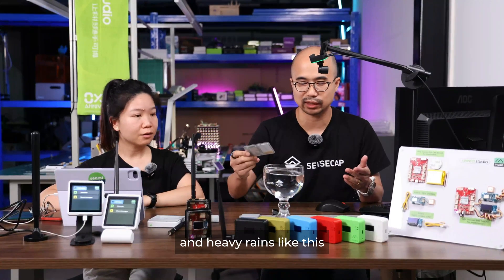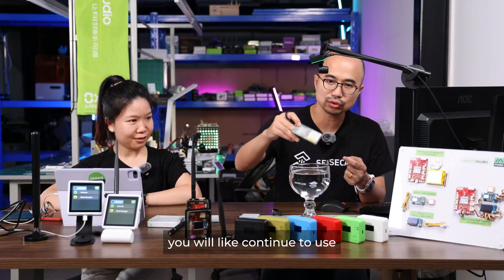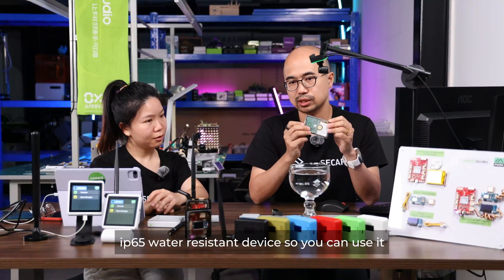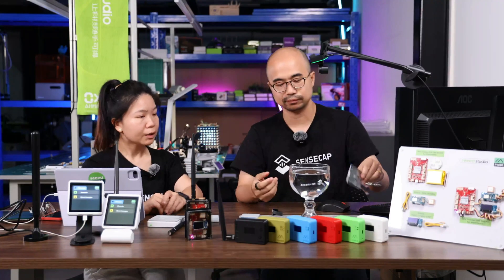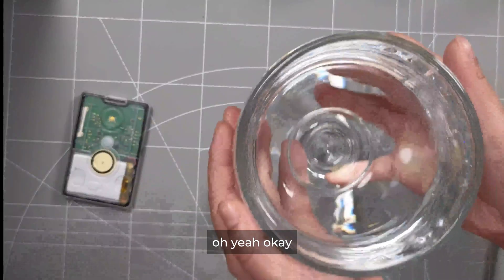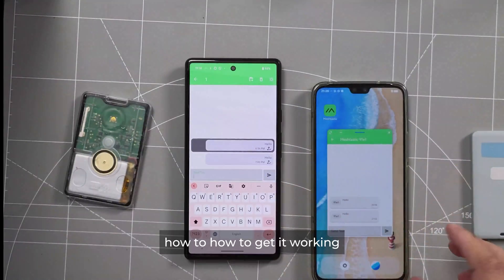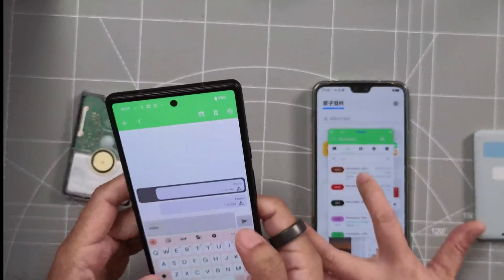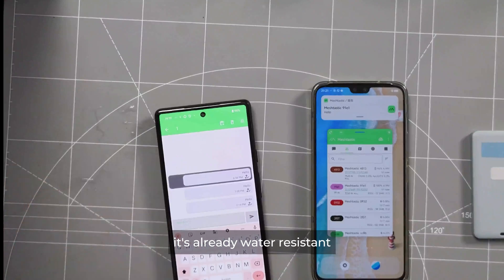Waterproof Test of SenseCAP T1000-E Card Tracker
How well does the SenseCAP T1000-E Card Tracker, the first IP65 Meshtastic device, do in a waterproof test? Can it still work after being in water?